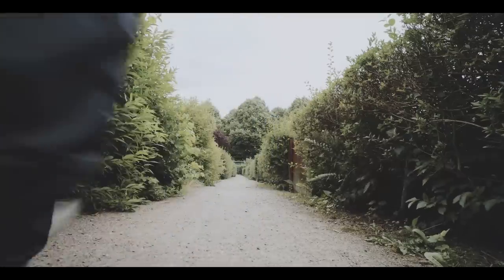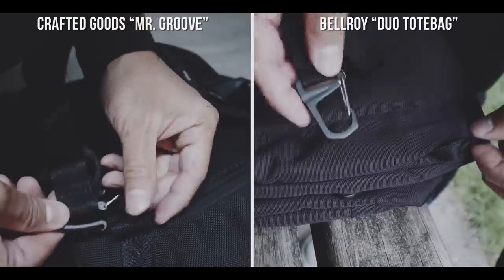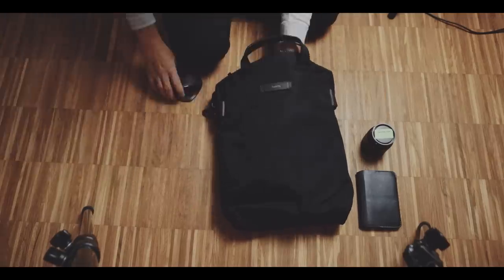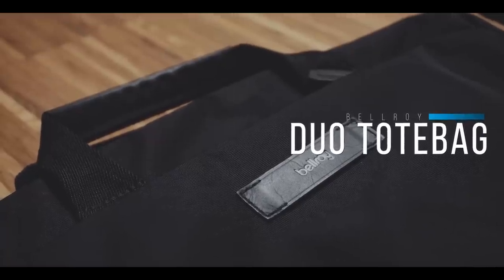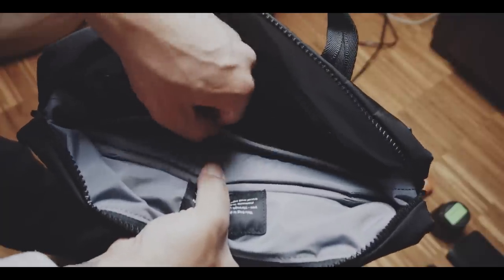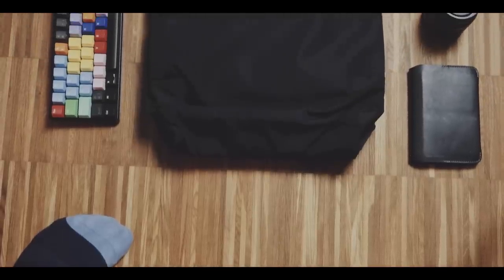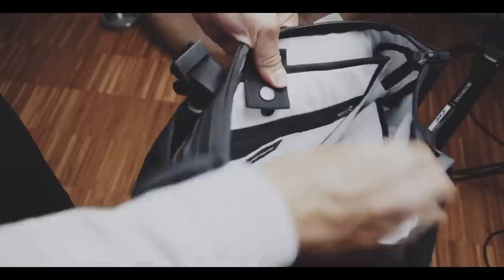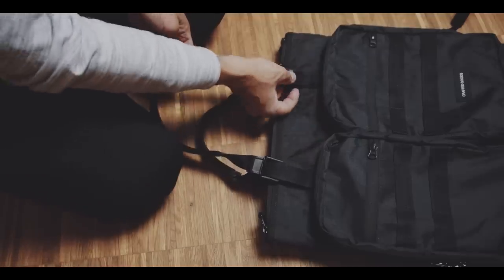Two of the best Tote bags right now. BELLROY VS CRAFTED GOODS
Two of the best totes right now. In this video I review the Bellroy "Duo Totebag" vs the Crafted Goods "Mr Groove"

Bellroy Tokio Tote Pack* (Duo Tote is not available any more)